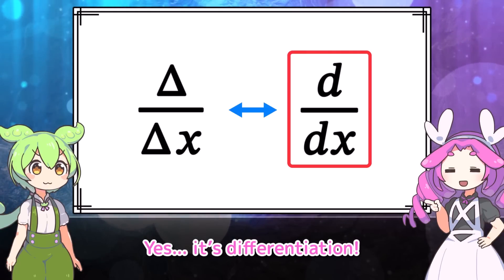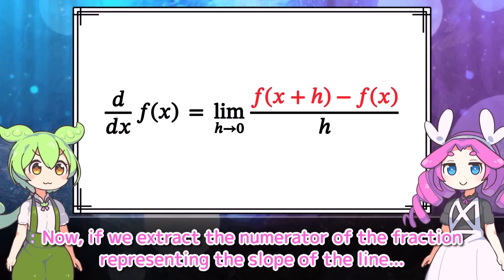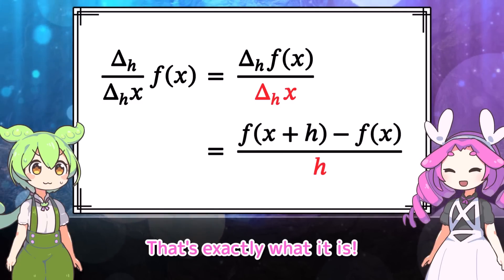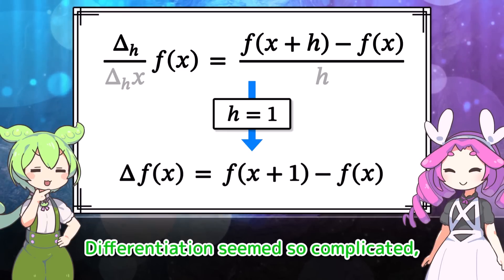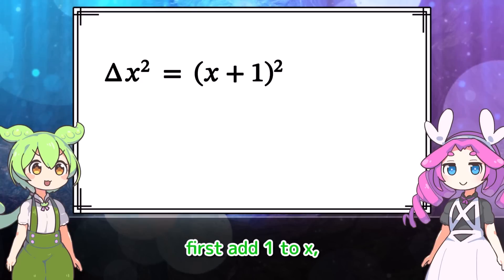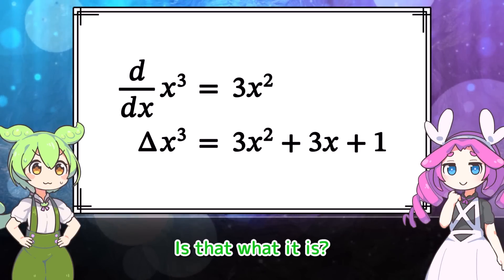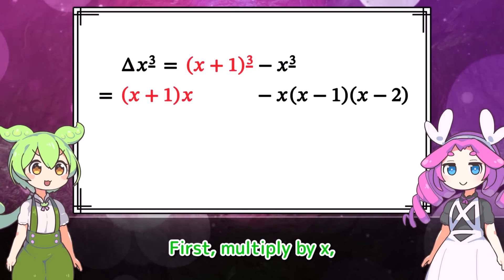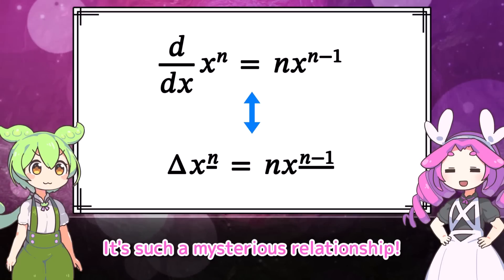Another World Similar to Calculus | Discrete Calculus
Zundamon explores a world similar to calculus.

[Materials]
(+ other tools)
効果音ラボ (soundeffect-lab.info)
pixabay